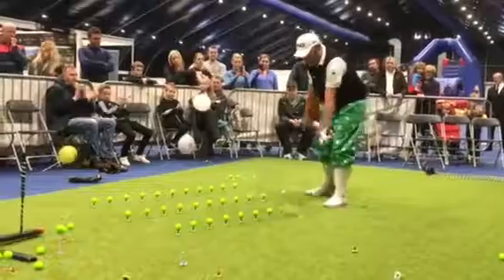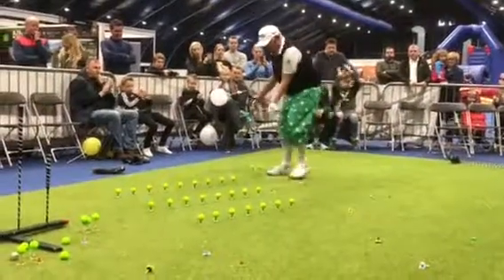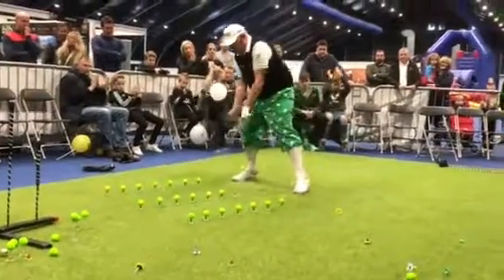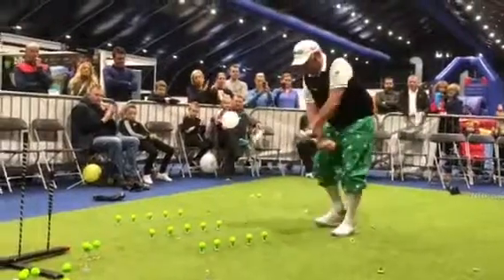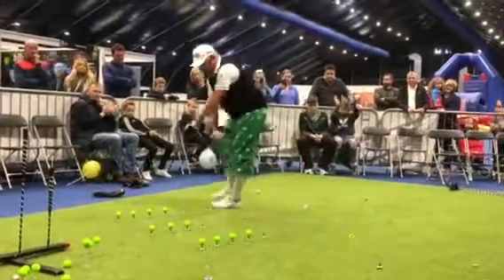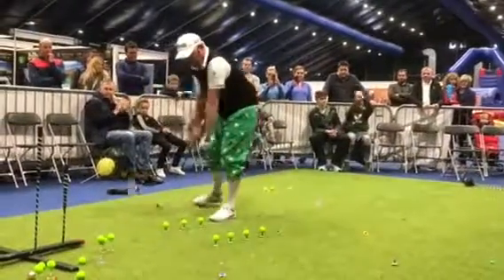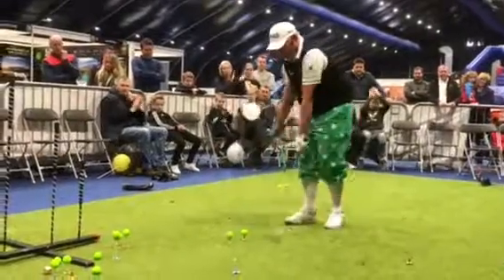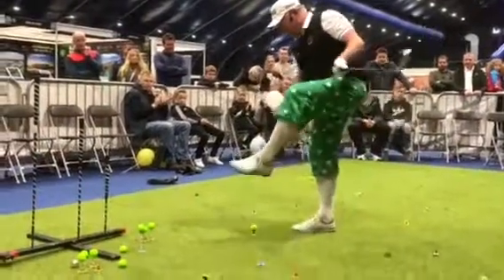Tricks & Tips Edward Scissor Hands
Rhythm & Control Hand & Eye Coordination having fun at the David Edwards Golf Show.